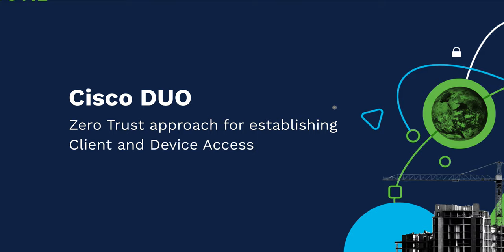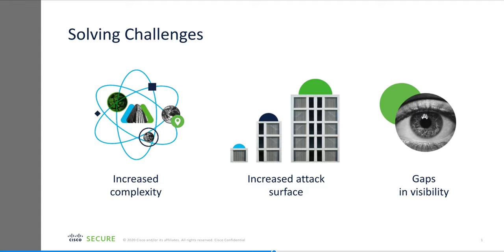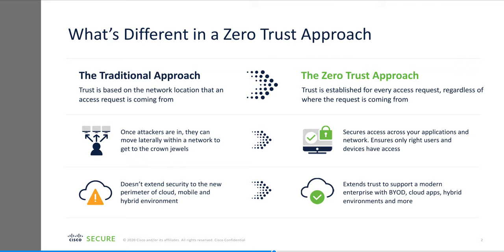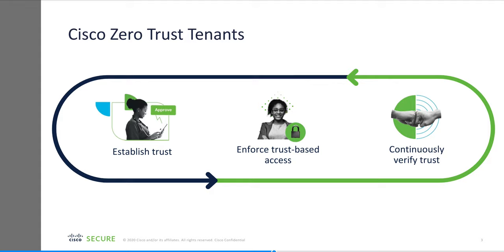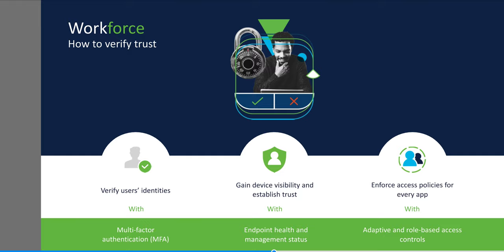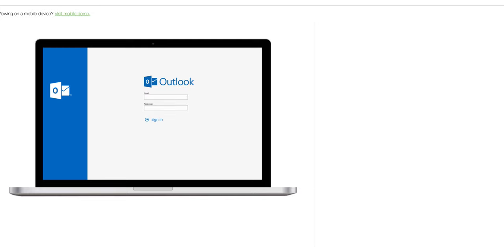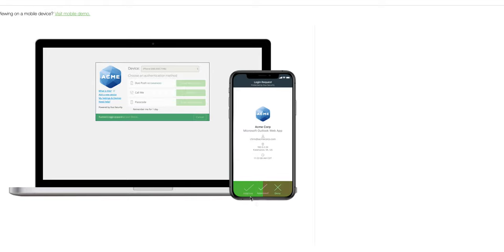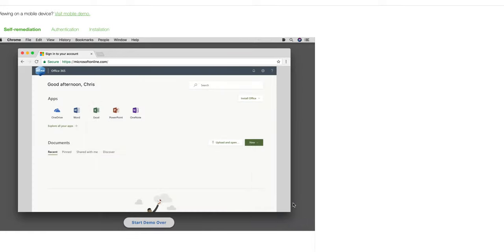Cisco DUO Overview and Demo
DUO is built around the zero trust as its foundation. In this video we show how DUO protects clients, devices and applications by establishing trust, enforcing policy and continuously verifying user and device compliance.